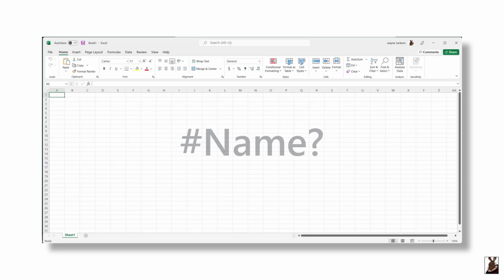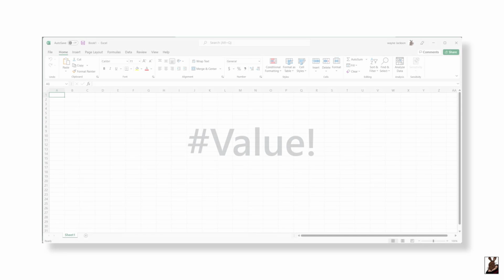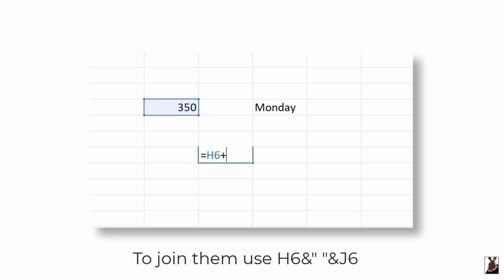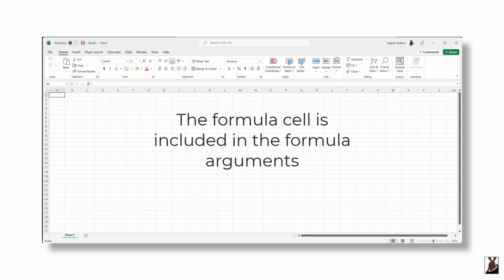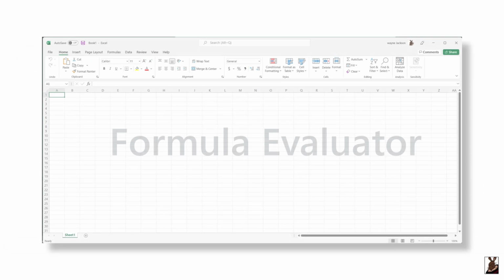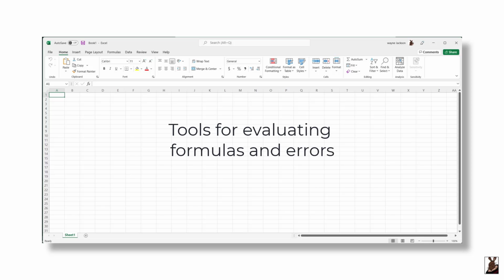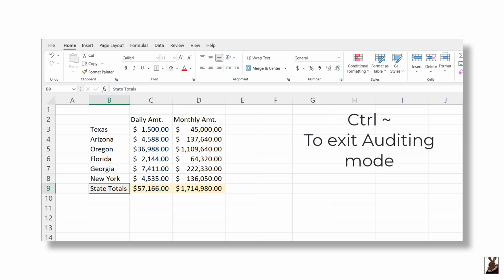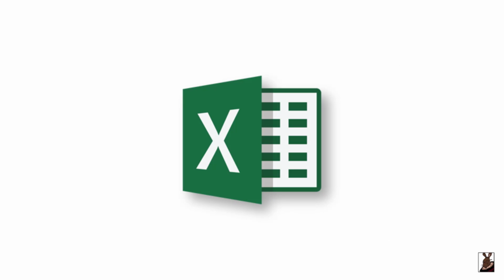Find and Fix Excel Formula Errors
Excel formulas are a powerful tool.
Formula errors are powerfully annoying.
In this video, I show some of the common Excel spreadsheet errors and what they mean .
00:00 Introduction to Error tools
01:26 Name!
02:06 Value!
02:38 Div/0!
03:21 The dreaded Circular Reference .
I also demonstrate some of the Excel tools for understanding and fixing formula errors 04:09 .
The Evaluate Formula tool as well as F9 and Ctrl ~
Find, Fix, and Understand. Excel Error messages.